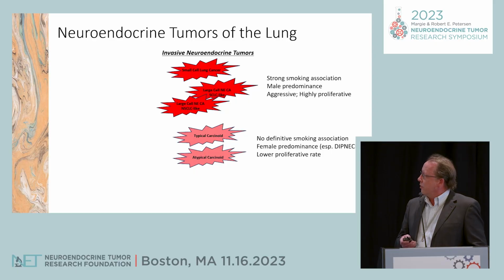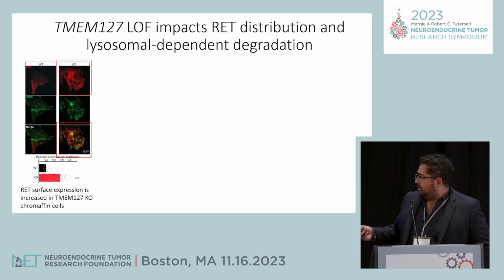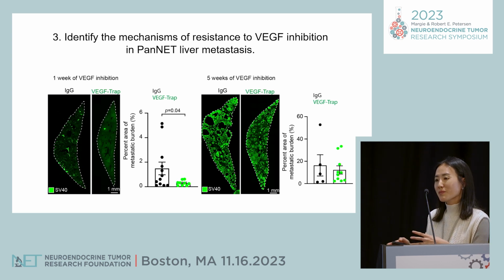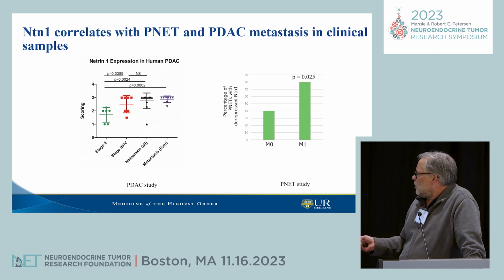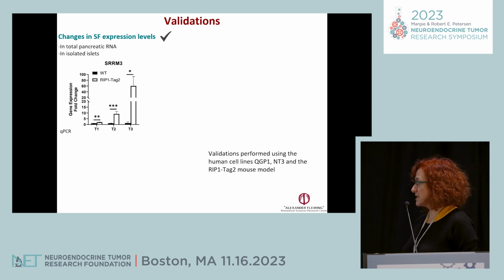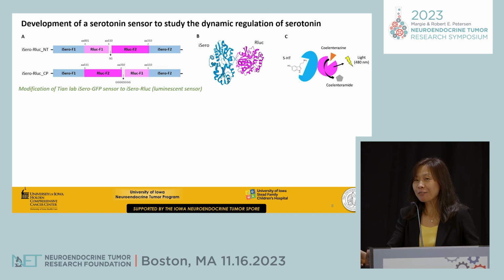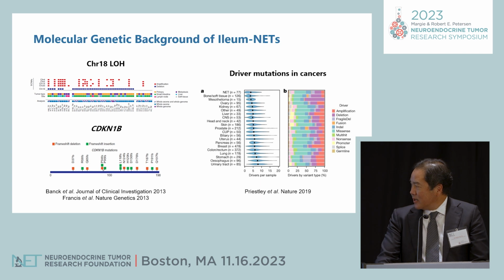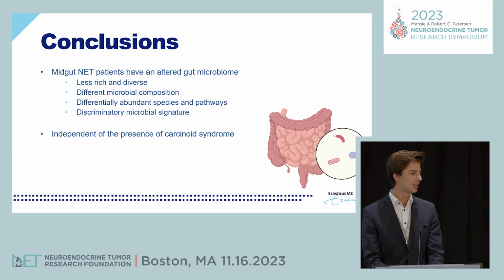NETRF 2023 Research Symposium - Session 3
SESSION 3:  NET PATHWAYS & TARGETS
Session Chairs:  Dawn Quelle, PhD, University of Iowa  Justin Annes, MD, PhD, Stanford University

Preliminary whole exome sequencing analyses of clonal relationships between premalignant and invasive neuroendocrine lesions in Diffuse Idiopathic Pulmonary Neuroendocrine Cell Hyperplasia
Dan Merrick, MD, University of Colorado Anschutz Medical Campus

TMEM127 exerts a tumor suppressive role in pheochromocytoma by  mediating RET ubiquitin-dependent degradation
Hector Gonzalez-Cantu, MSc, University of Texas Health Science Center at San Antonio

Vascular regulation of liver metastasis in PanNET
Minah Kim, PhD, Columbia University

mTORC1-ATF4 Signaling Drives Amino Acid Biosynthesis in PanNETs
Scott Oakes, MD, University of Chicago

ARID1A mutations drive metastasis of pancreatic neuroendocrine tumors and pancreatic adenocarcinomas by activating NTN1/UNC5B signaling
Chris Harris, PhD, University of Rochester Medical Center

Altered splicing programs in PNETs affect the function of neuroendocrine cells
Panagiota Kafasla, PhD, Alexander Fleming Biomedical Sciences Research Center

Investigating serotonin metabolism in neuroendocrine cancers
Po Hien Ear, PhD,  University of Iowa

Mesenteric fibrosis in small intestinal neuroendocrine tumours (SI-NETs):  pathogenesis and therapeutic targets
Maria Martins, MSc, University College London

Studying the microbiome of small intestinal neuroendocrine tumor  patients
Eric Nakakura, MD, PhD, University of California San Francisco and Netta Mäkinen, PhD, Dana-Farber  Cancer Institute

Midgut neuroendocrine tumor patients have a depleted gut microbiome  with a discriminative signature
Merijn Mulders, MD, Erasmus University Medical Center